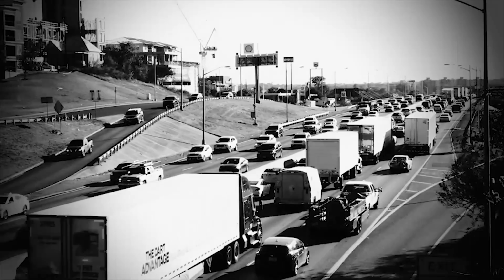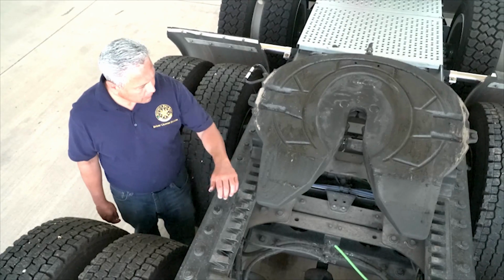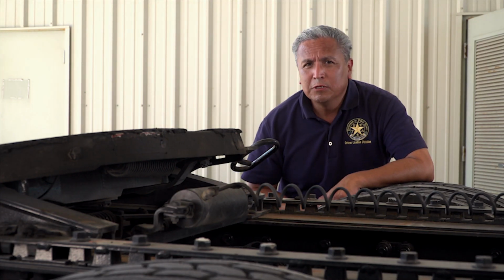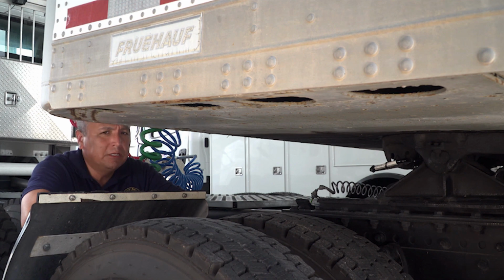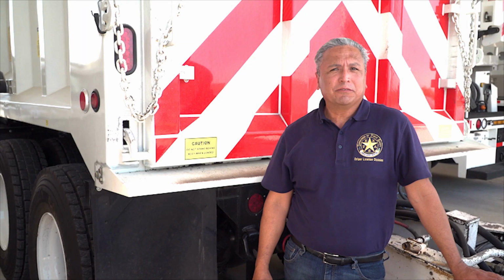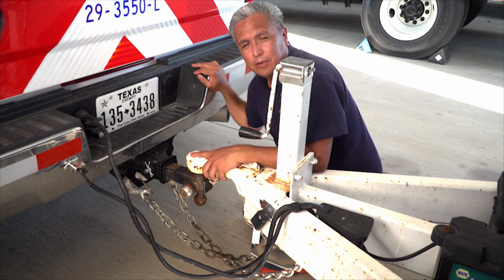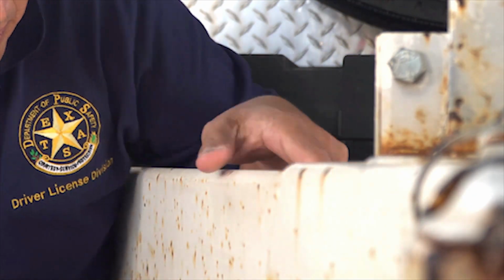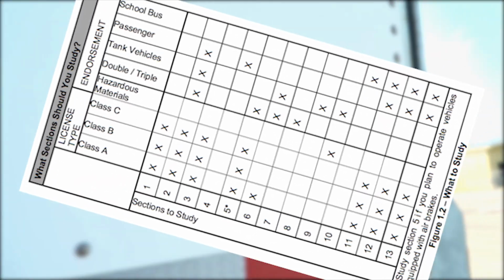CDL Instructional Video - Module 6 - Coupling Systems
The Texas Department of Public Safety has produced this educational video to help applicants for a Texas Commercial Driver License determine if a Commercial Motor Vehicle is safe to operate on Texas and U.S. roadways.

The sixth educational module will discuss inspection items for the various coupling systems. This includes coupling systems for a truck, tractor, trailer and semi-trailer. Drivers will only be required to demonstrate the coupling system on the vehicle in which they are testing.